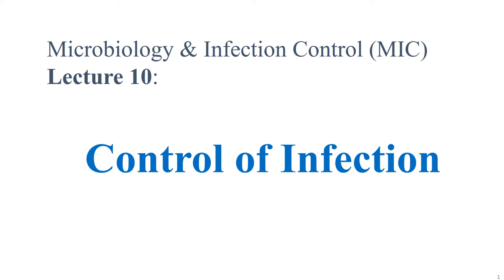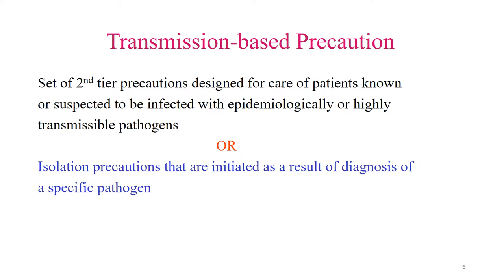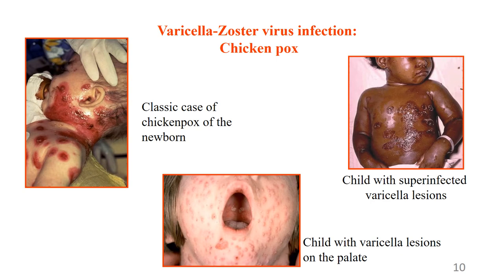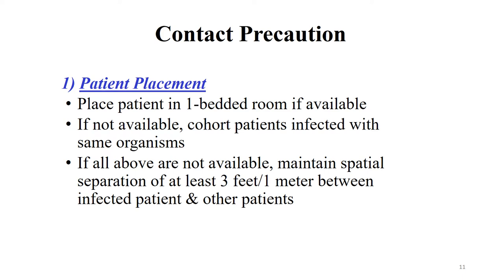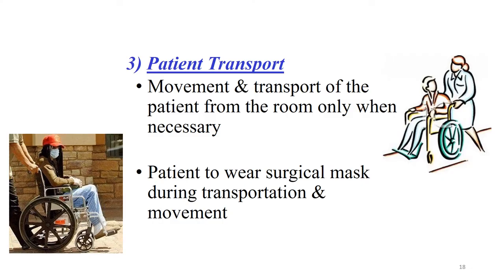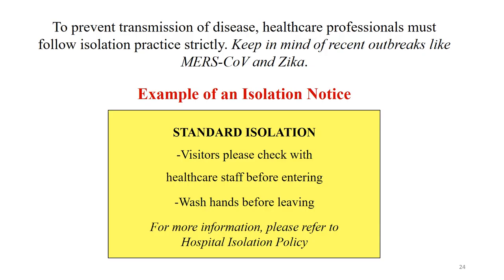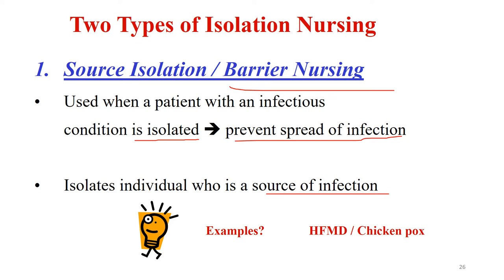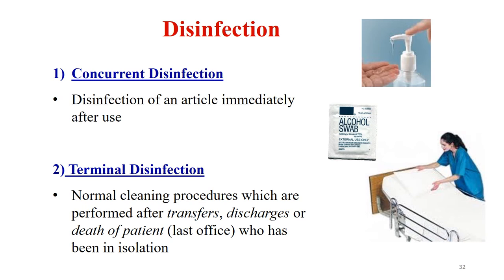Lecture 10: Control of infection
Infection control prevents or stops the spread of infections in healthcare settings. This lecture includes an overview of how infections spread, ways to prevent the spread of infections, and more detailed recommendations by type of healthcare setting.